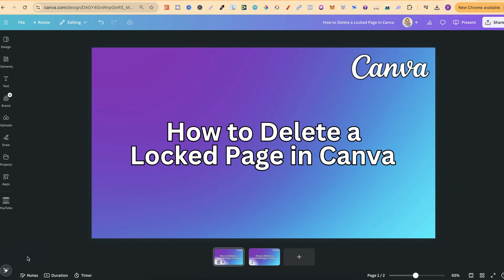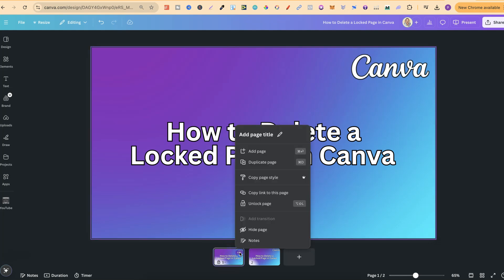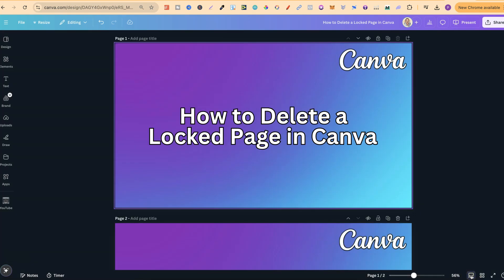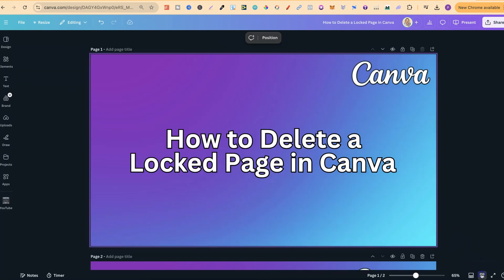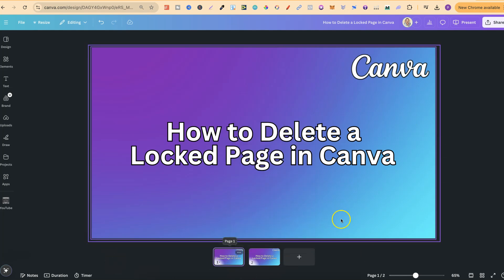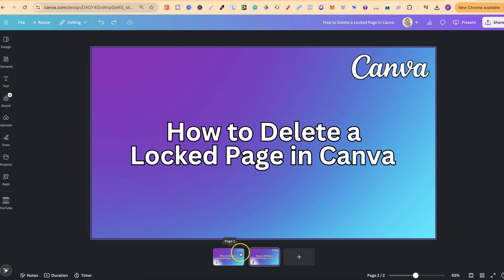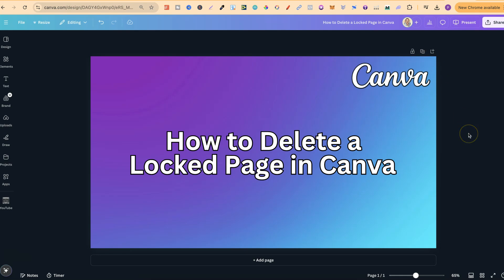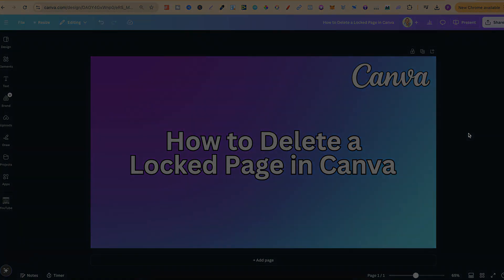How to Delete a Locked Page in Canva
This quick and easy tutorial will guide you through removing locked pages in Canva, helping you manage your designs efficiently. Whether you're working on presentations, portfolios, or reports, knowing how to delete locked pages can save you time and keep your projects organized!

In this video, you’ll discover:
✅ How to delete a locked page step-by-step in Canva.